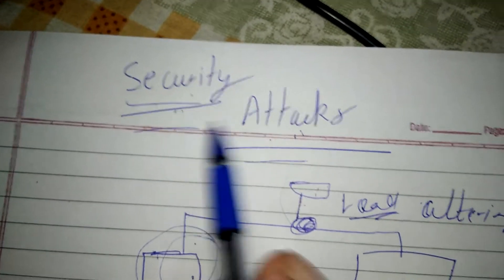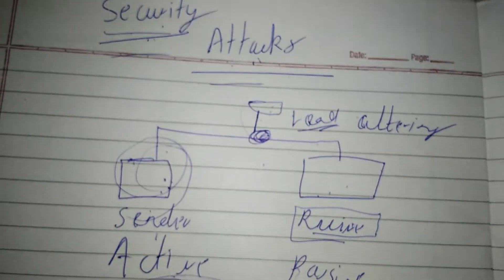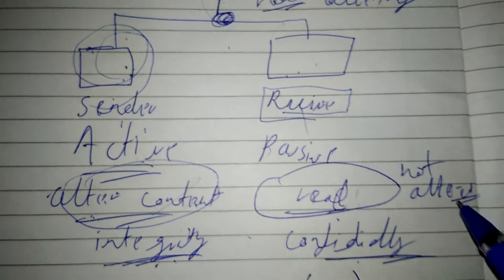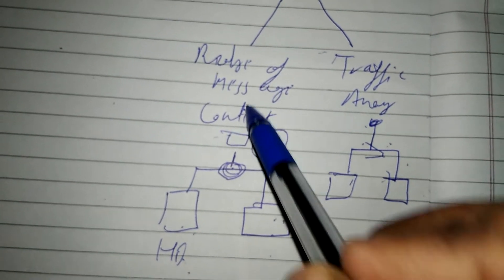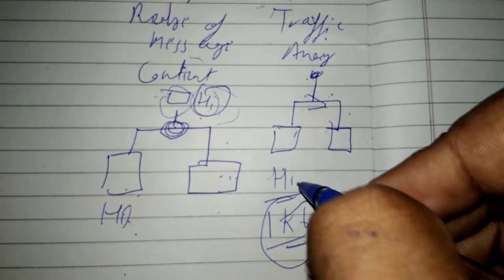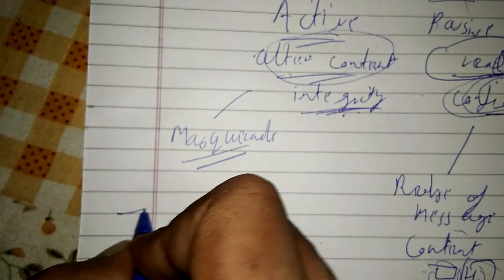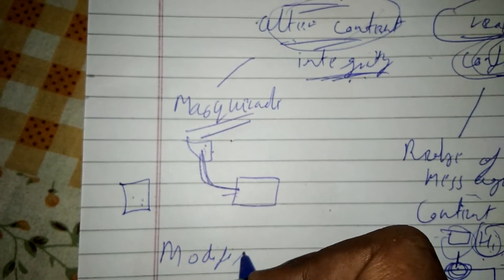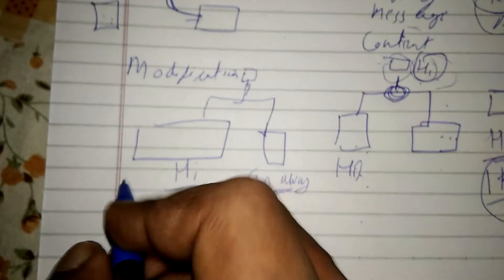Security Attacks |Cryptography |Network Security